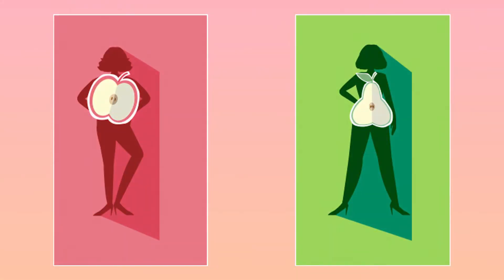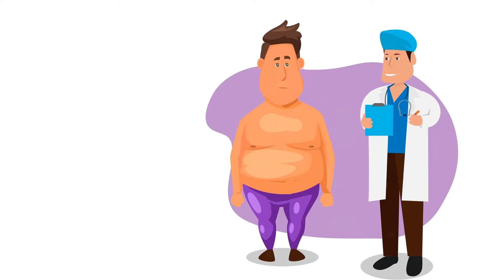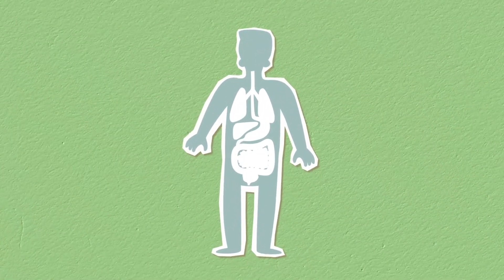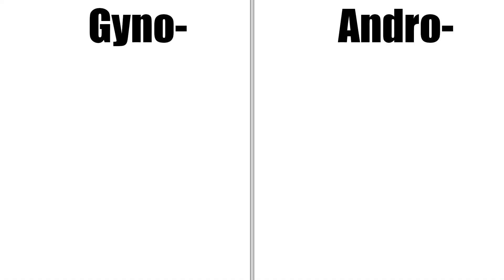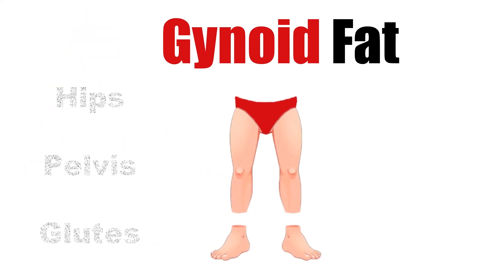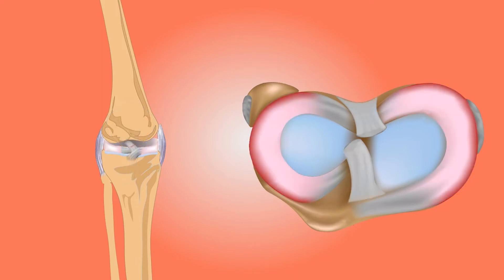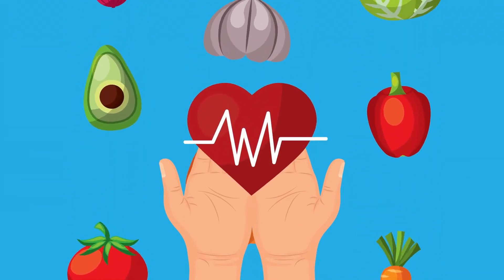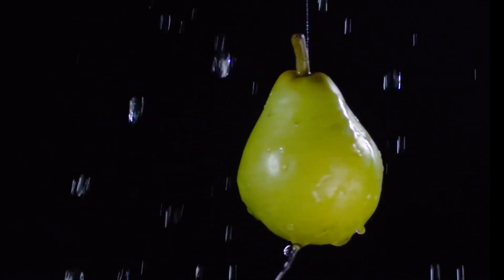Body Types - Apple vs Pear Shape, Android and Gynoid Obesity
Apple or Pear shape?

“Android Fat” is the central fat that accumulates around the trunk, chest and arms.  When this fat becomes excessive, it can cause many issues, because most of the fat is visceral.  This means that the fat is close to many of the vital organs such as the liver, pancreas and intestines.  This can be dangerous because it leads to inflammatory markers being released into the body which then damage our arteries and organs, and in turn leads to dysfunction.  For this reason, people with Android obesity are more at risk for things like diabetes, heart disease, and hormonal imbalances.

“Andro” is the prefix for male, and “Gyno”  is the prefix for women.  Android Fat is more common in males, and Gynoid Fat is more common in women.

“Gynoid Fat” is the fat that accumulates around the hips and buttocks.   People with Gynoid shapes actually have less of a risk of metabolic and heart disease.  But rather than having issues related to the organs, those with Gynoid obesity will be more likely to have mechanical or musculoskeletal issues.  Problems like arthritis or joint disease in the hip and knee are more common for those with Gynoid fat.

It's important to understand that many other factors need to be considered to determine a person’s overall health.  When it comes to obesity, neither of these shapes are sustainable.  But to the question of apple or pear shape, not all fruits are created equal and we’d have to go with the pear.